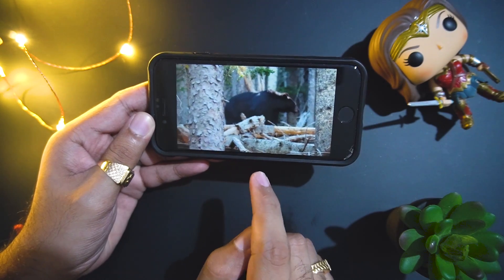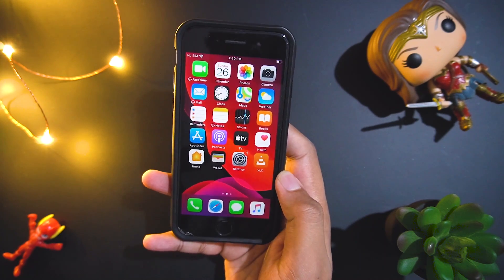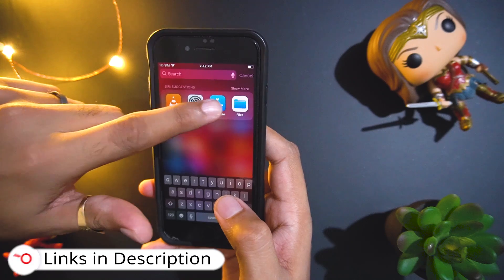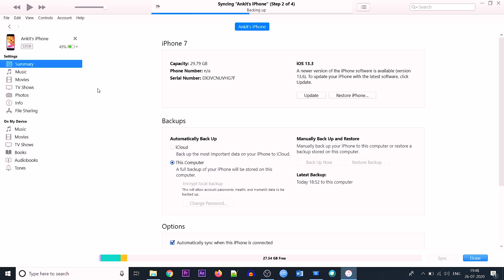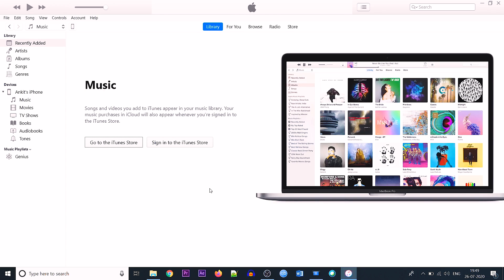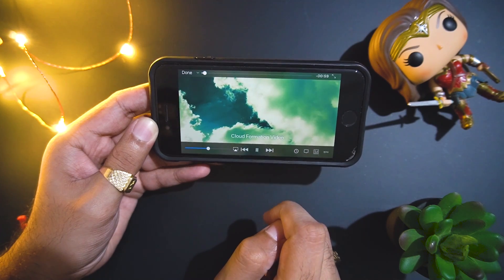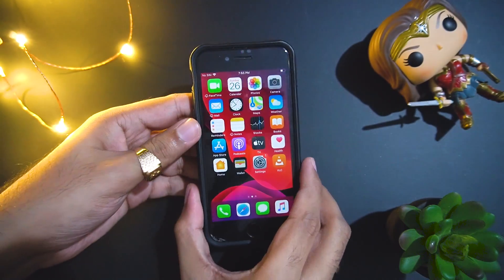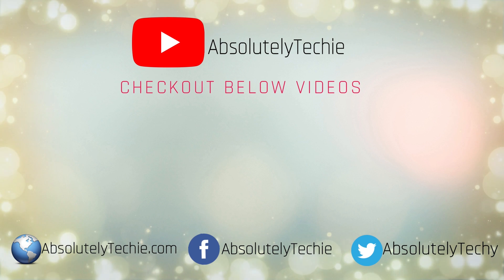How to Play Any Video Format on iPhone - MKV AVI MP4 Video Transfer